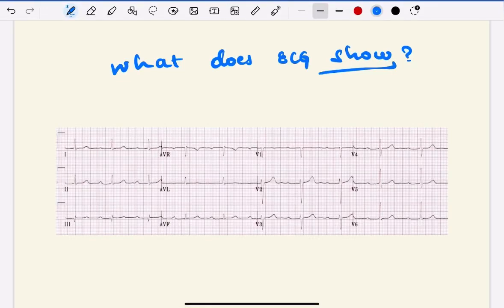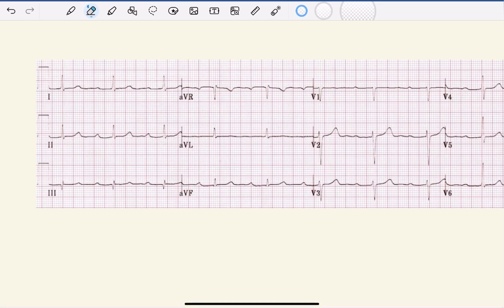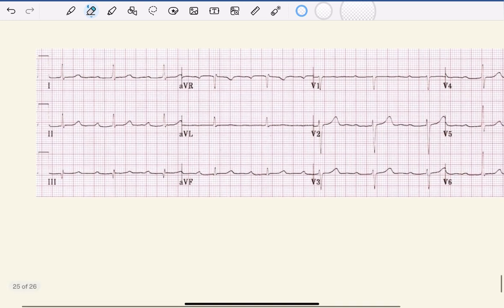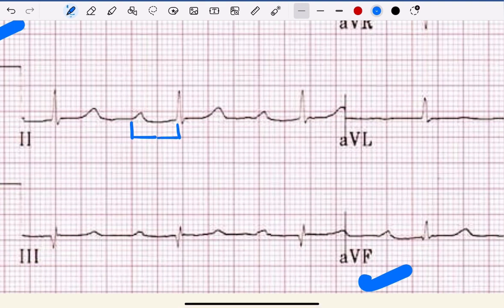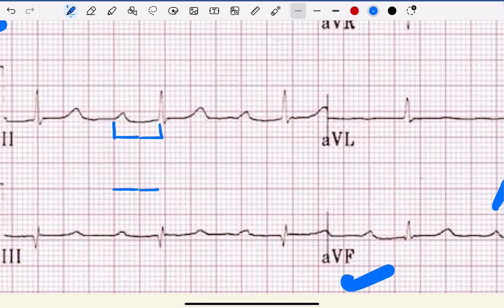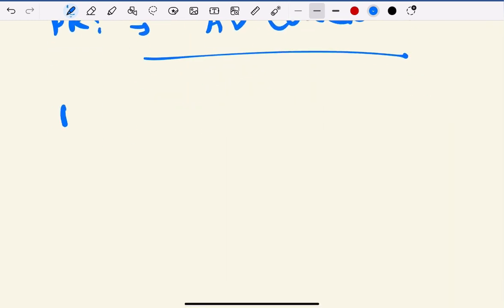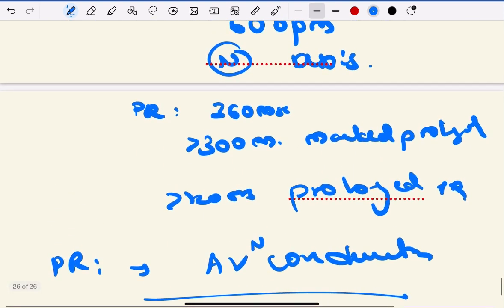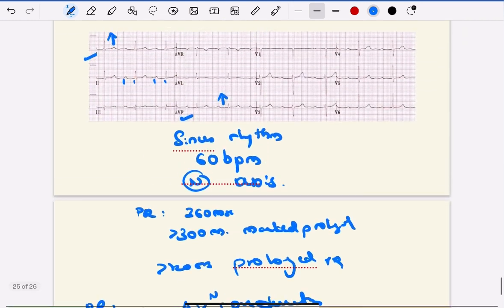FIRST DEGREE HEART BLOCK